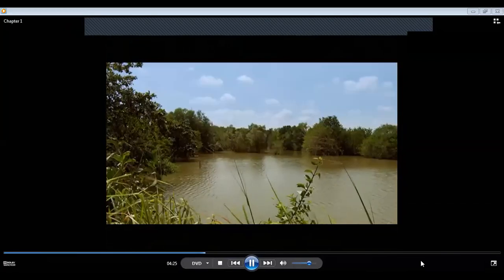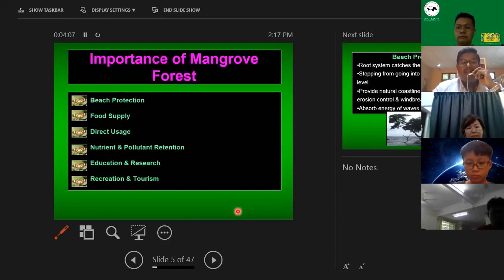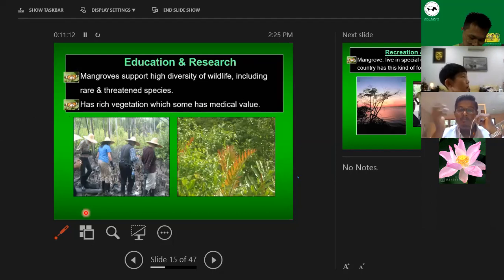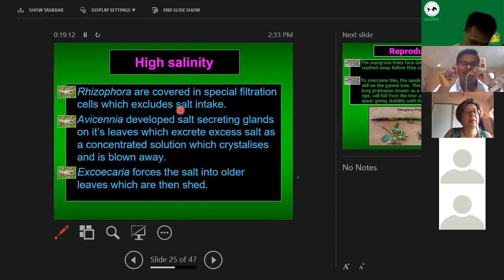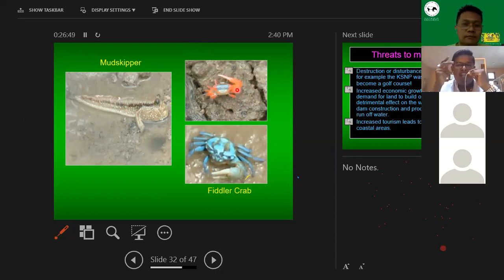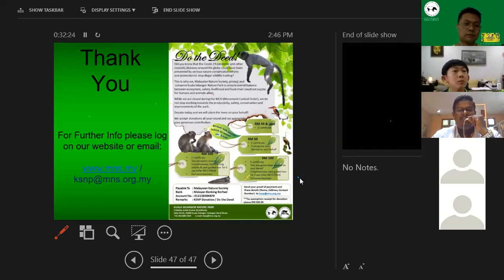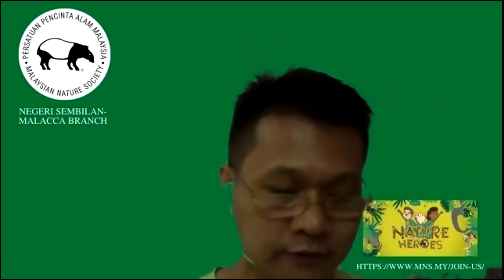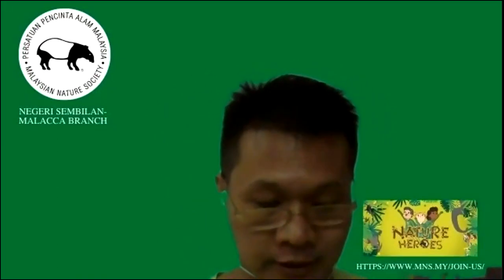Mangroves of Kuala Selangor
What are mangroves and do we need them? What is their importance to wildlife? Find out in this wonderful sharing from the Manager of Kuala Selangor Nature Park.